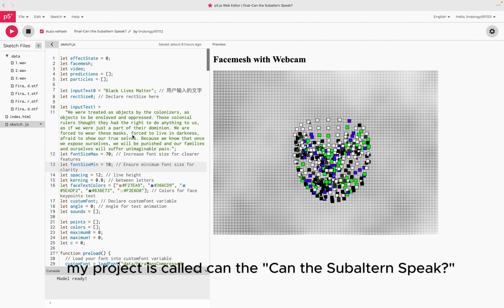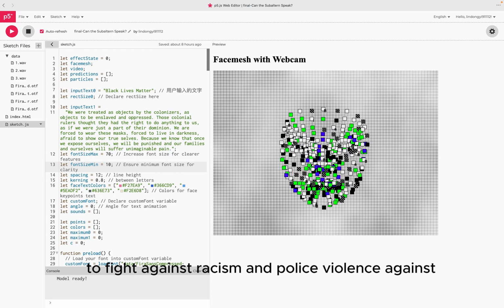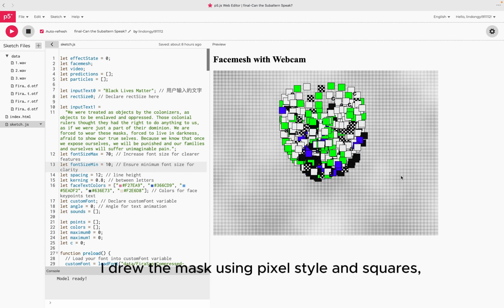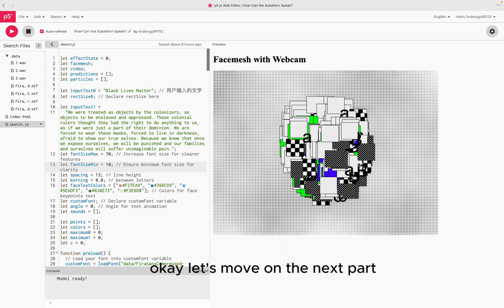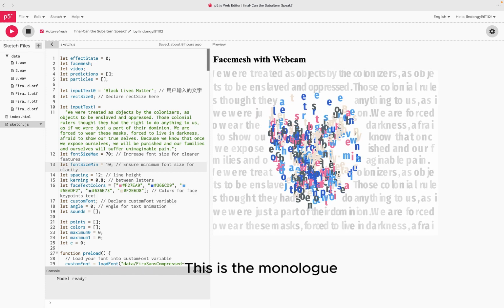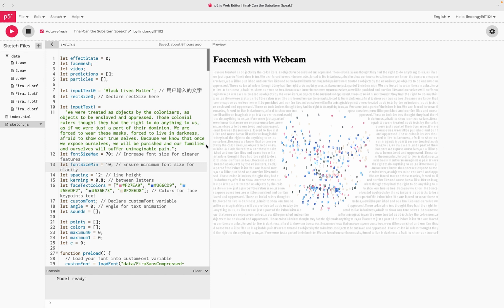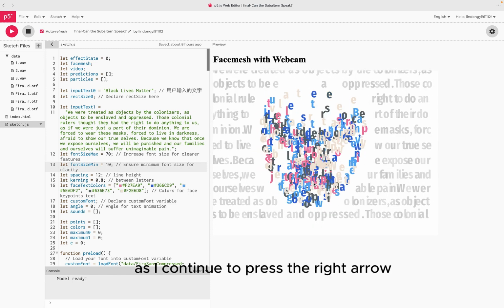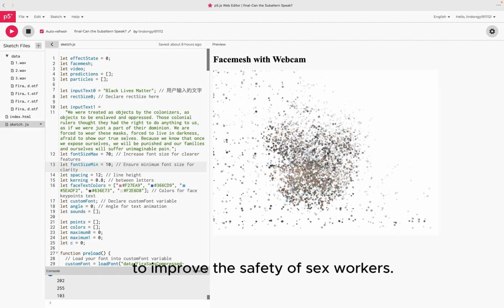Can the Subaltern Speak?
The genesis of this project draws inspiration from the essay "Can the Subaltern Speak?" published by feminist theorist Gayatri Spivak in the journal "Cultural Critique" in 1988. In this seminal work, Spivak examines the question of whether the subaltern, oppressed by colonial domination, possesses the capacity to articulate their own voice.